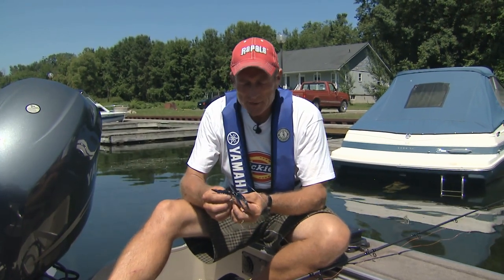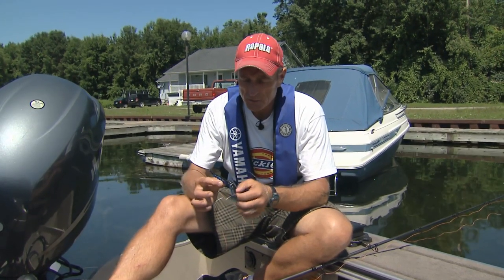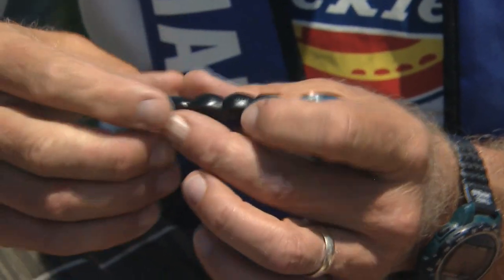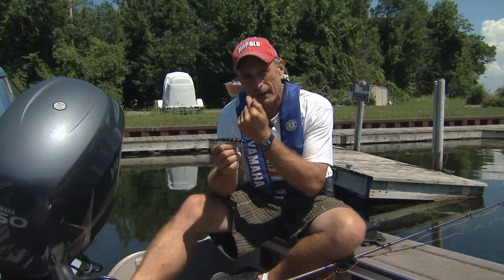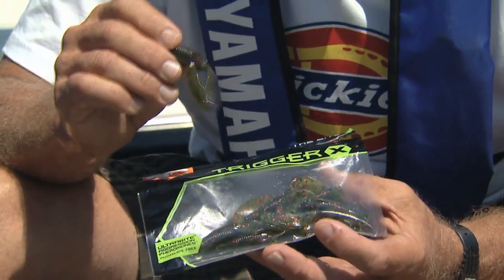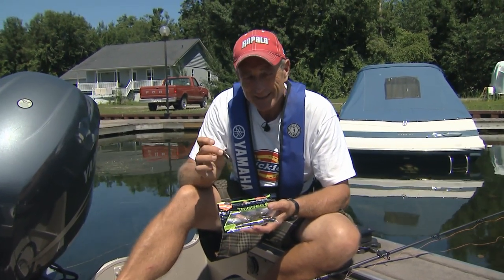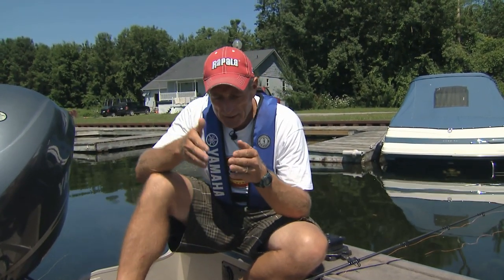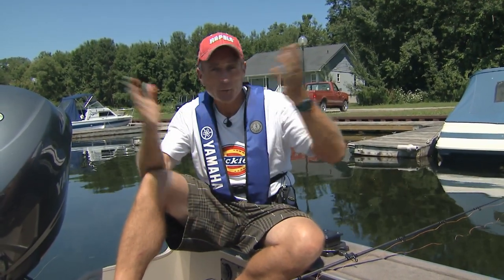Texas Rig Plastics to catch Dogfish aka Bowfin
Italo Labignan, the host of Canadian Sportfishing shows how to Texas rig plastics with a screw lock system.

for Csf 25 11 Tip3.mov